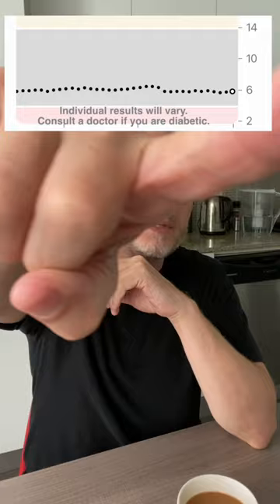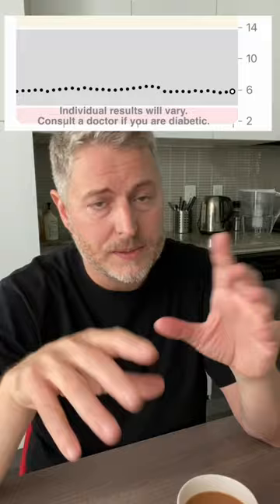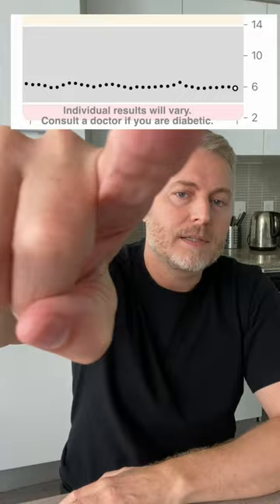Coffee and my blood sugar. How does coffee affect my glucose levels?￼